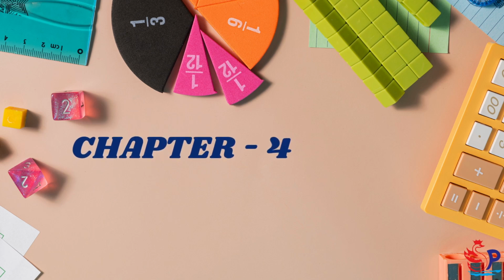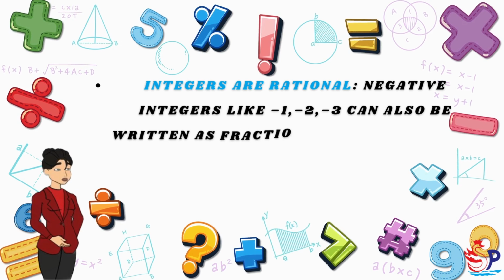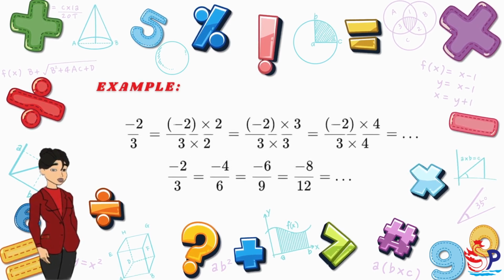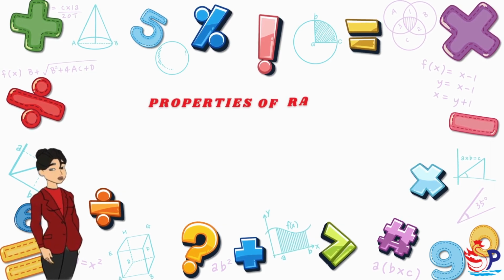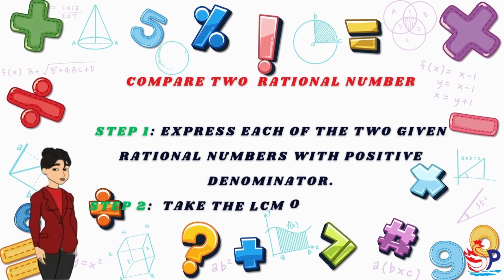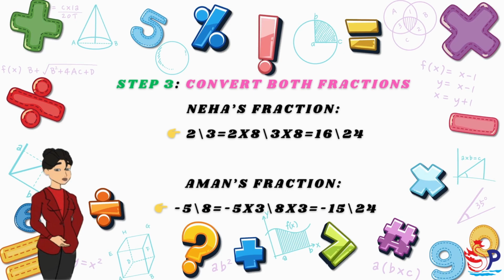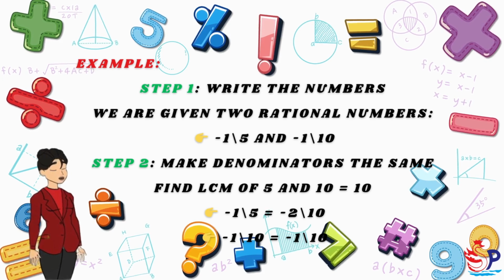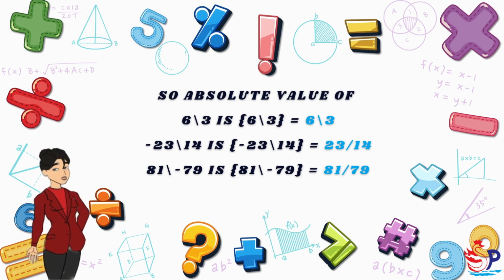Enjoy With Mathematics-7